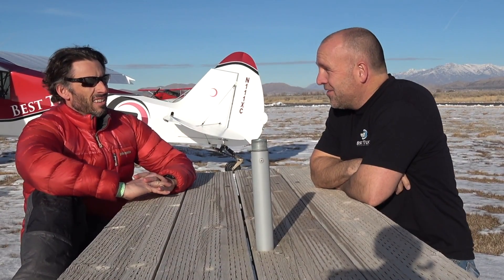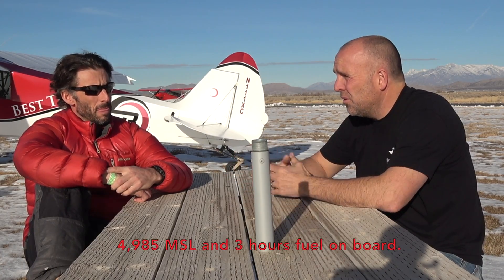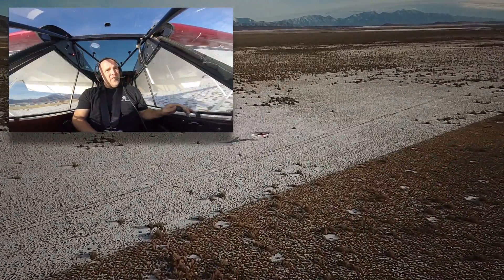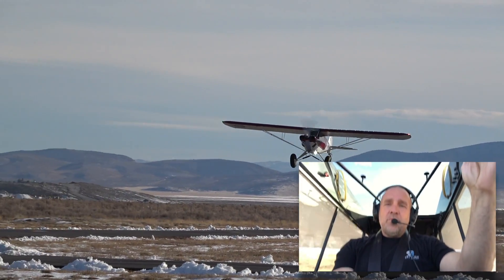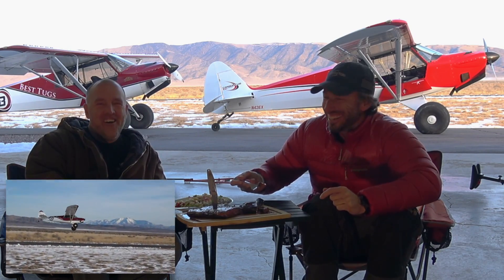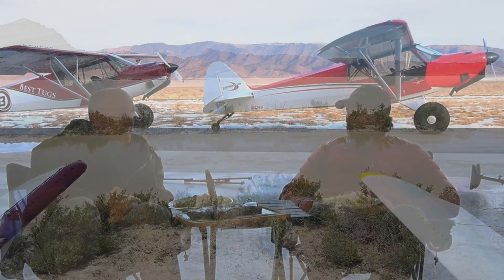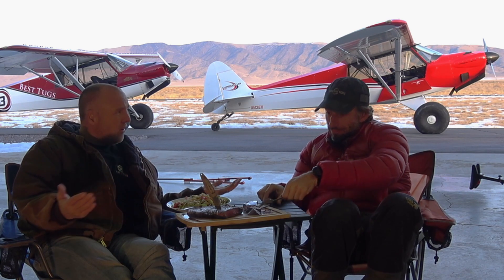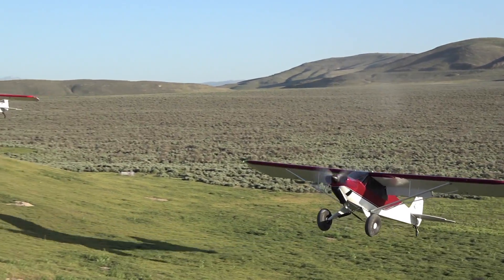The impossible turn in the Carbon Cub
Mark and Jason seek to discover at what altitude the impossible turn becomes possible in their carbon cubs. This is not a training video, the techniques used in the carbon cub will not apply to other aircraft.